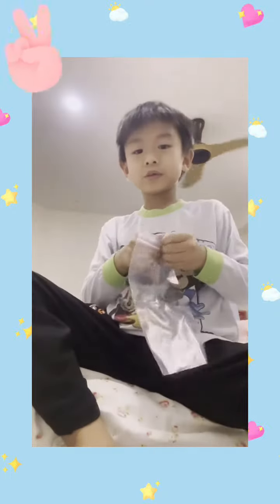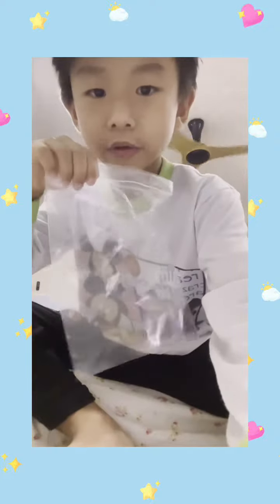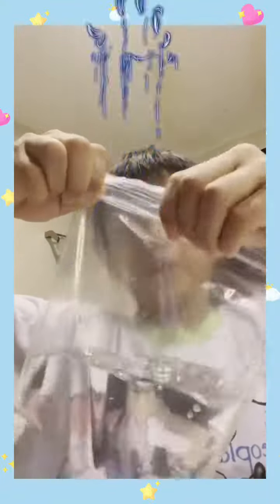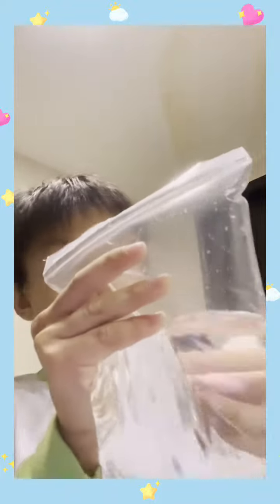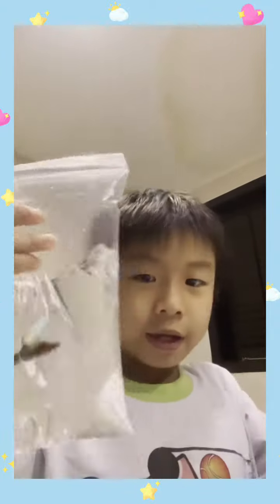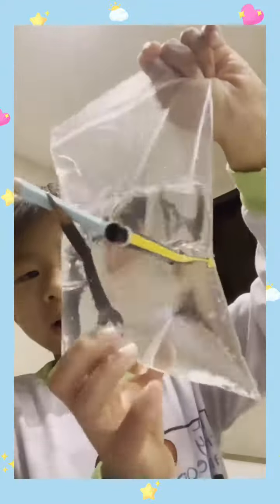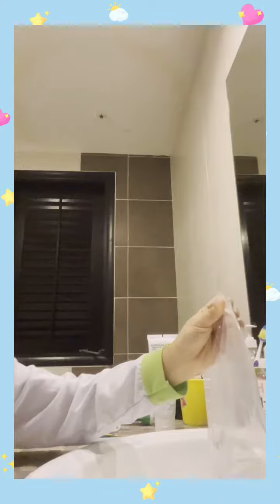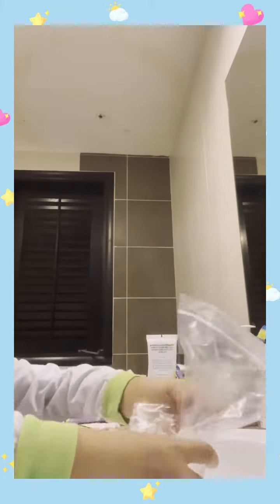SCIENCE WITH Yen Xi